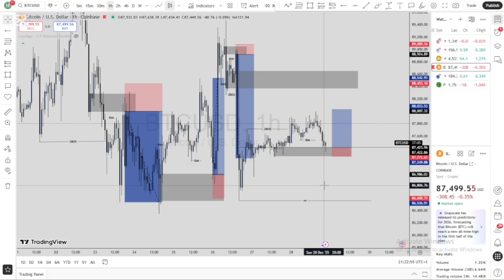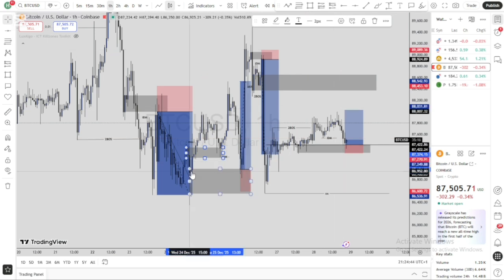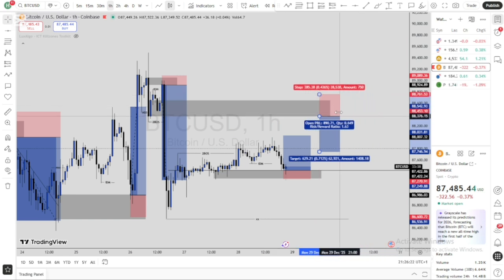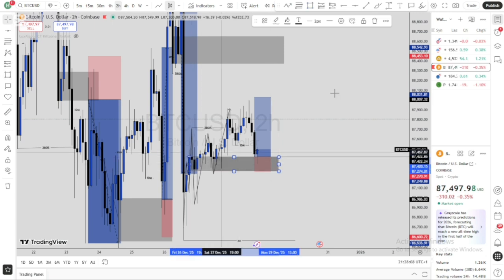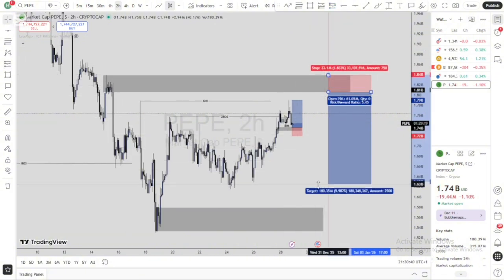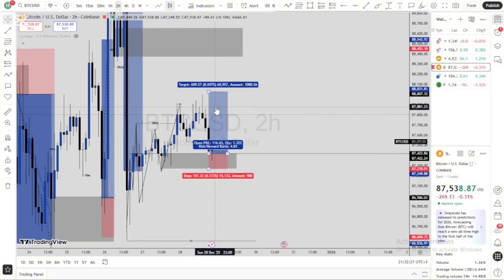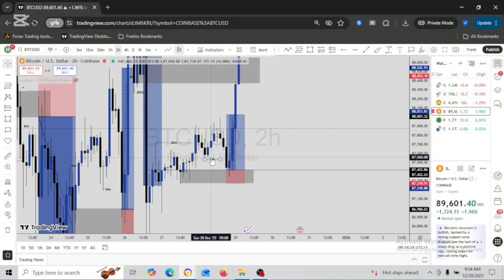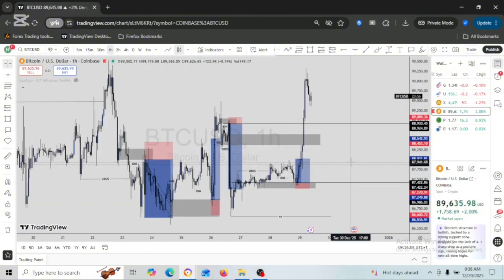BTCUSDB Buy Trade | HTF Order Block + Inducement (Live Breakdown)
In this video, I break down a BTCUSDB buy trade taken using Smart Money Concepts (SMC).
Price respected a higher timeframe (2H) order block, and inducement was clearly present before the move. I anticipated a reaction from this area, and price reacted cleanly to the upside, hitting my target.
This trade was identified during backtesting, but the execution and explanation are done as a live-style breakdown to help traders understand how HTF POIs and inducement work together.
📌 Concepts used in this trade:
– Higher Timeframe Order Block (HTF POI)
– Inducement
– Market Structure
– Smart Money Concepts
– Top-Down Analysis